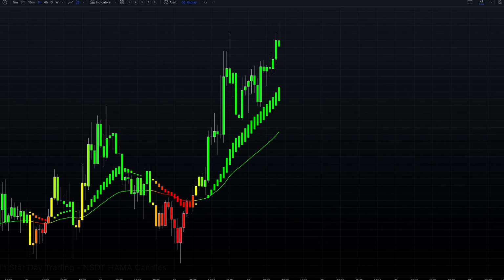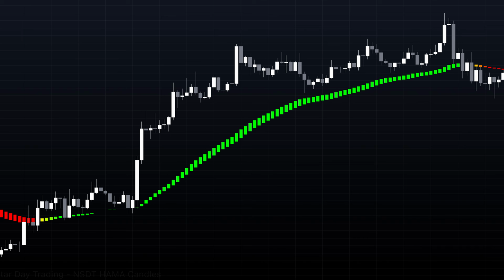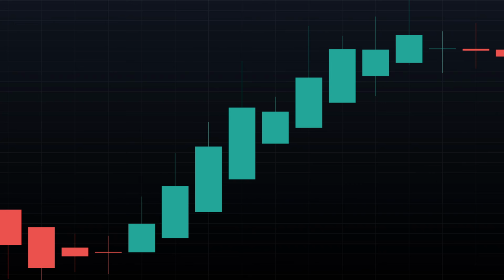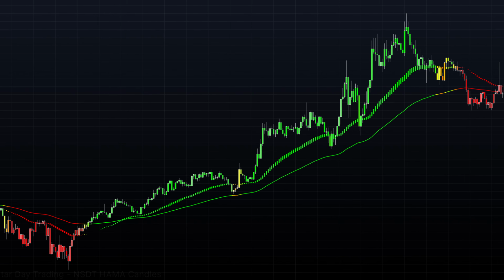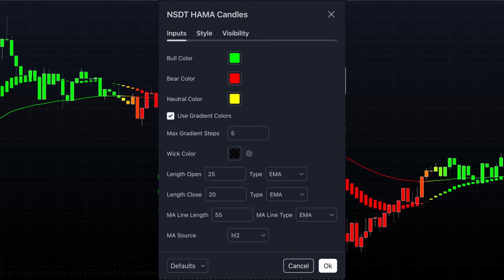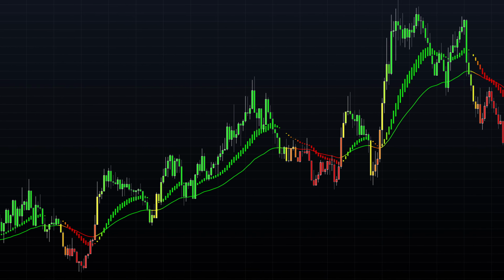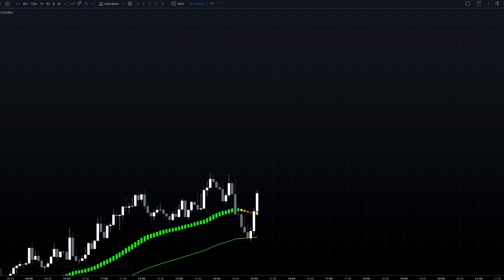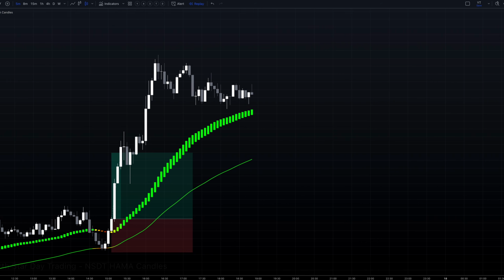I Replaced The Heikin Ashi Candles With This TradingView Indicator (Here's The Full Strategy)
Discover HAMA Candles — a powerful Heikin Ashi + Moving Average combo for cleaner trend trading.

In this video, I'll show you how HAMA Candles (Heikin-Ashi Moving Average) can transform your trend trading on TradingView. We'll cover exactly what HAMA is, how it improves on standard Heikin Ashi candles, and a simple but effective strategy using EMA settings to time your entries and exits with more confidence.
⏰ TIMESTAMPS
00:00 Intro
00:27 What’s HAMA?
00:43 What’s Heikin Ashi Candles?
01:19 The Indicator
02:24 Strategy & Settings
03:28 Next steps